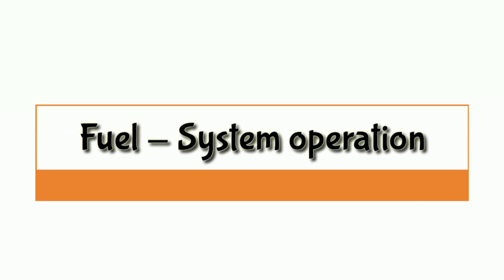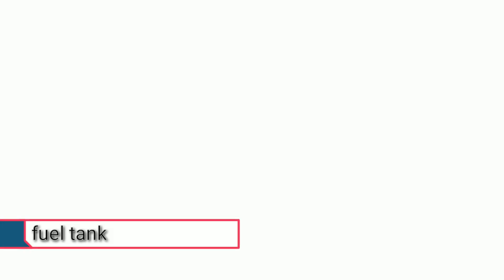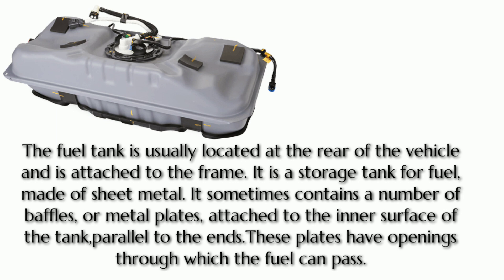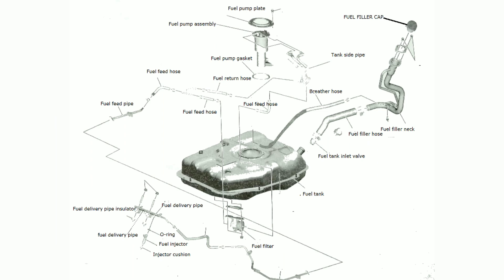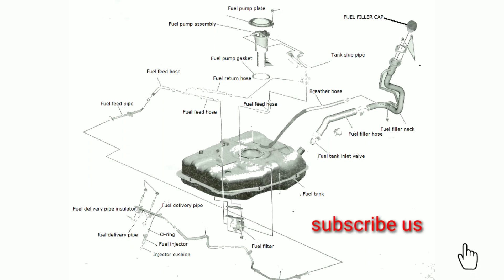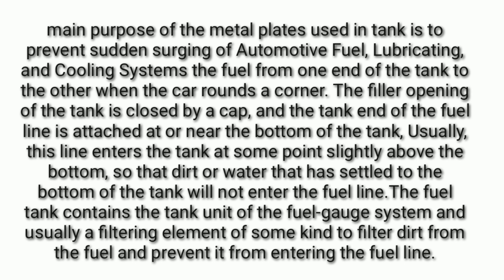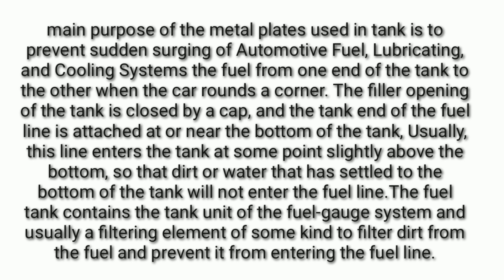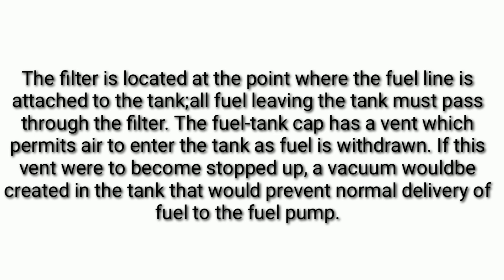Fuel Tank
In this video, we are going to talk about fuel thank and its components.